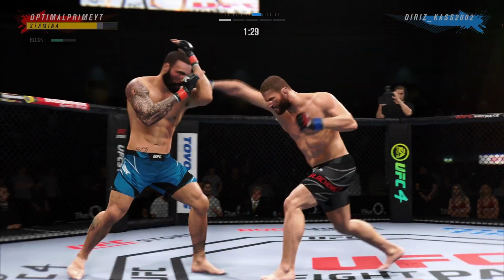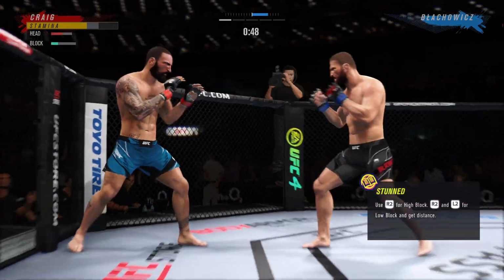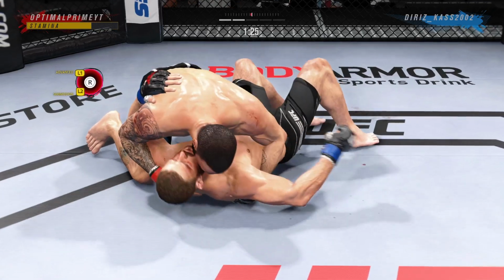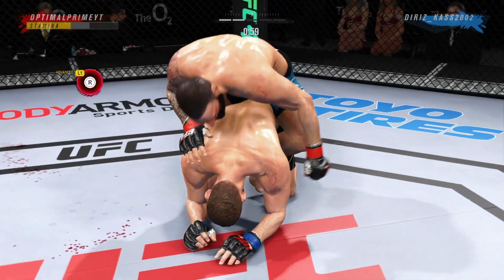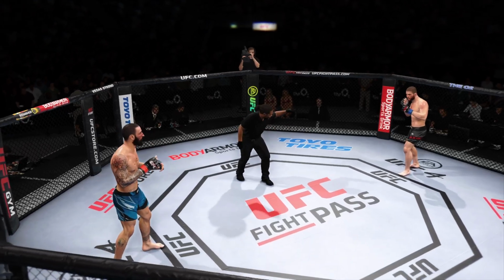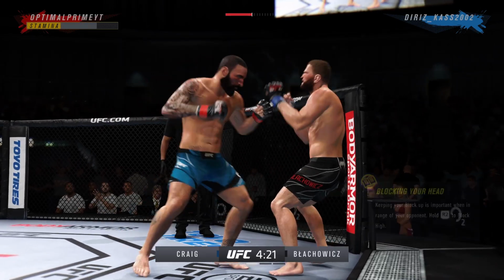Paul Craig vs Jan Blachowicz UFC 4